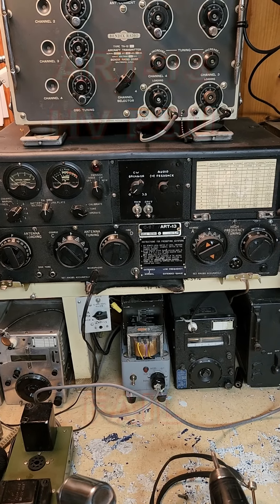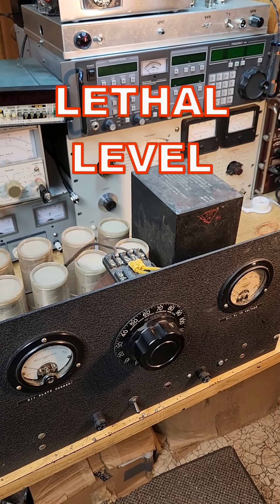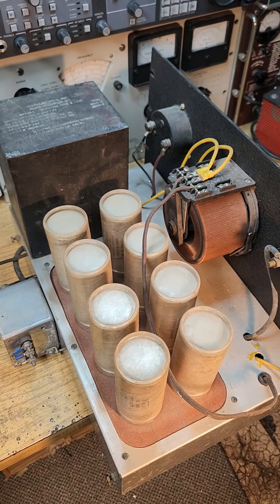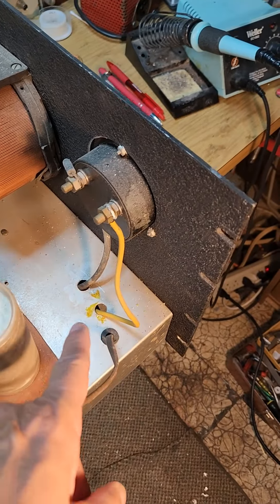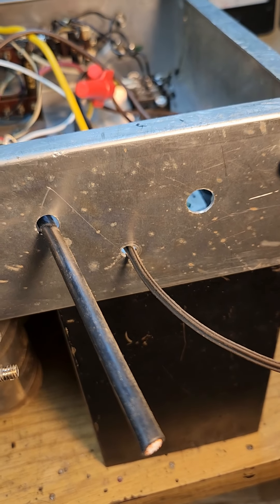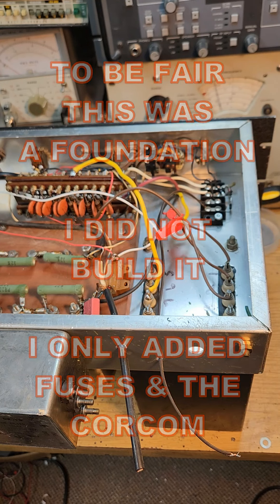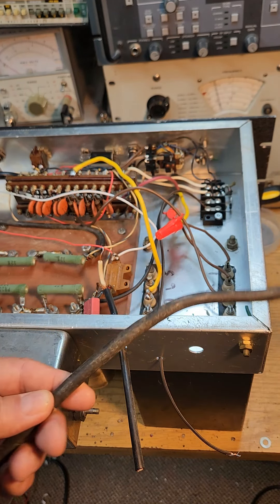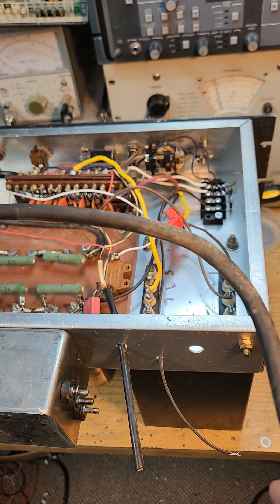ART13 Power Supply - Hand in Pocket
But it Failed so nicely.